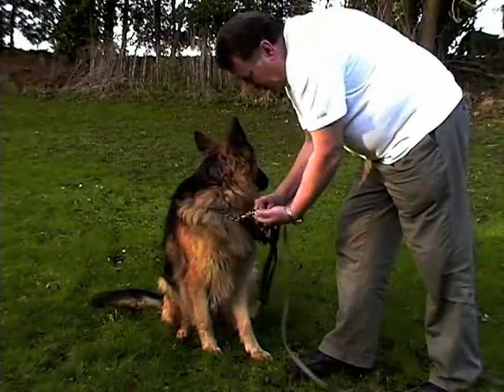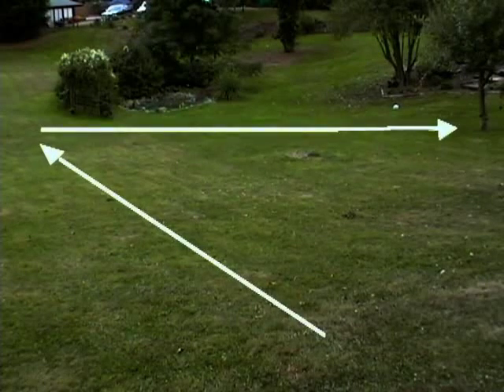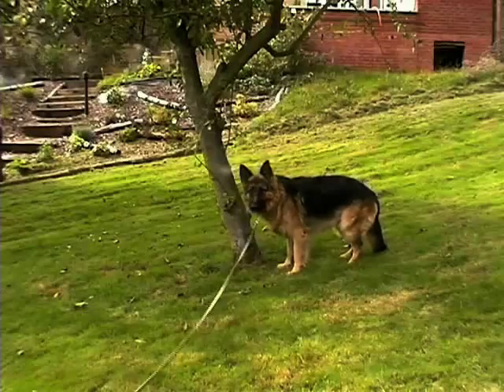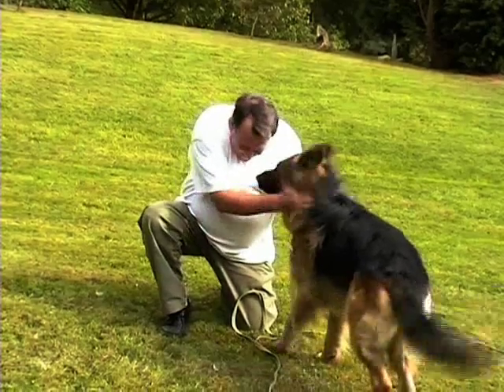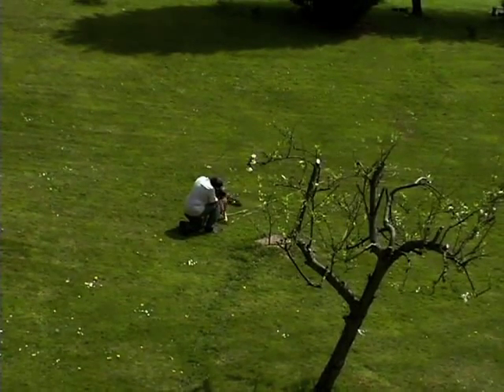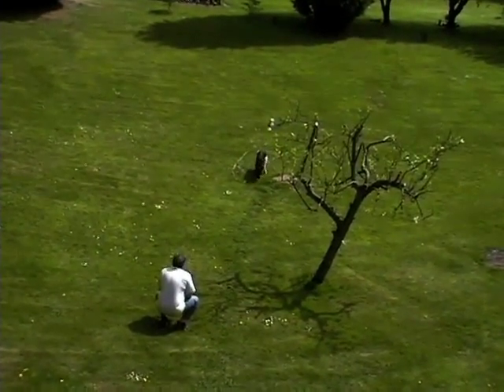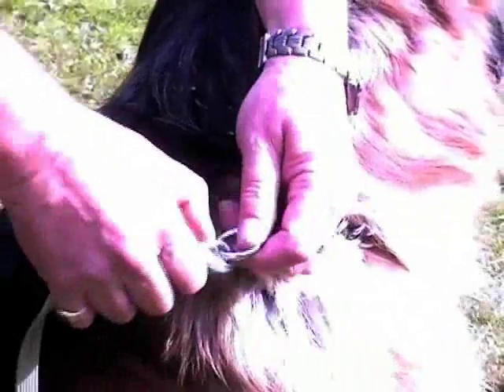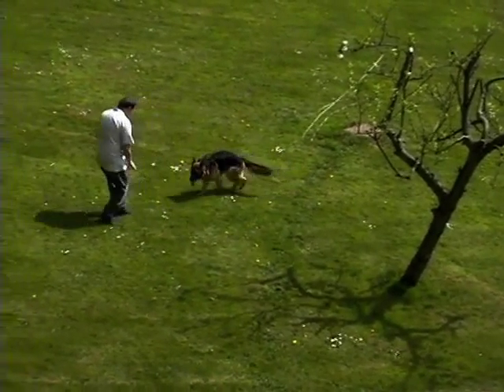Dog Training - Lesson 5 - "Come" When Called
Teaching your pet